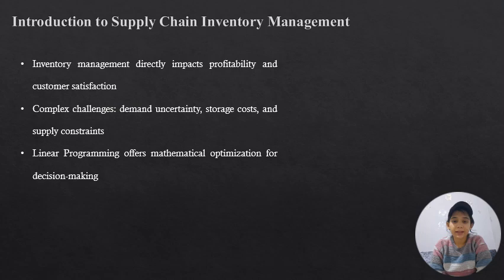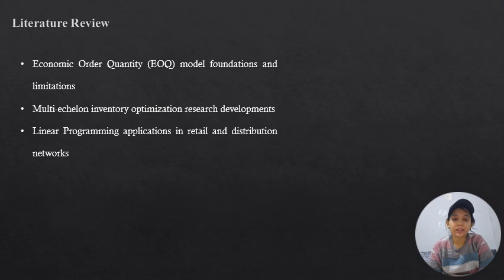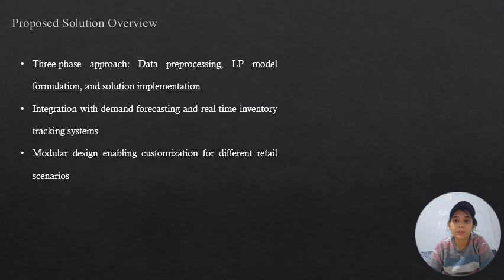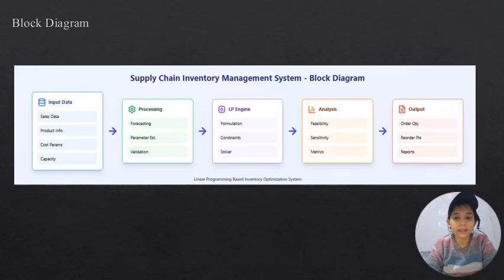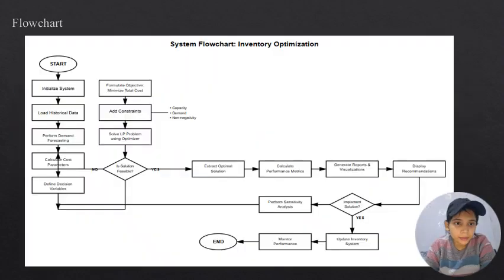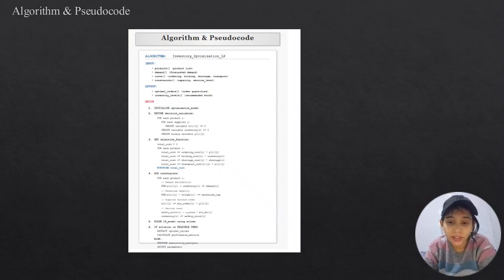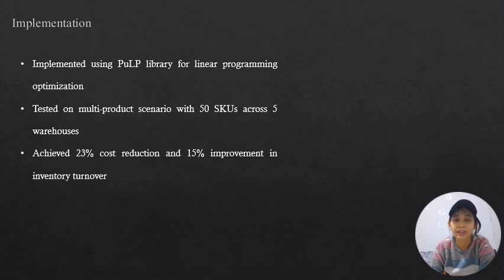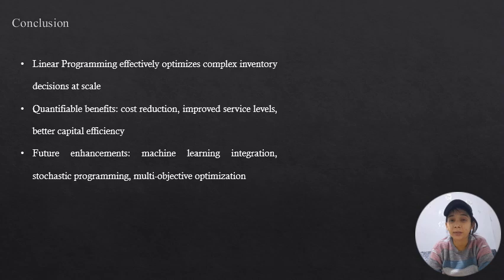Supply Chain Inventory Management System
Algorithm Design & Analysis
Supply Chain Inventory Management System - Linear Programming Optimization